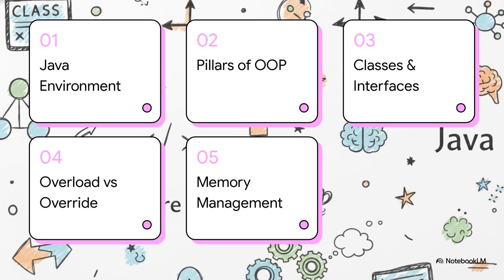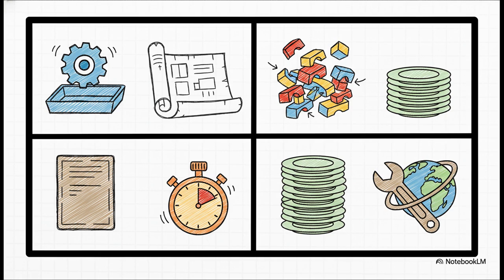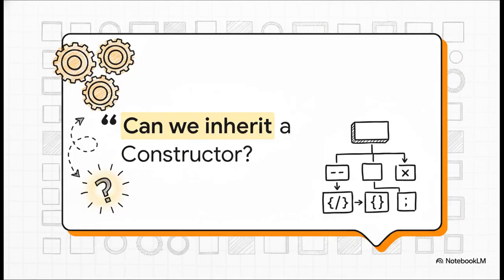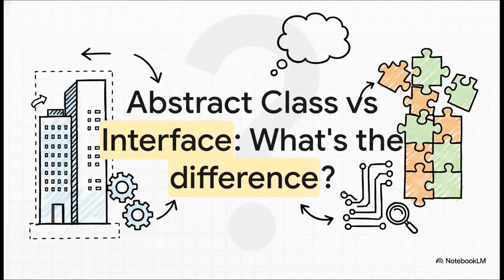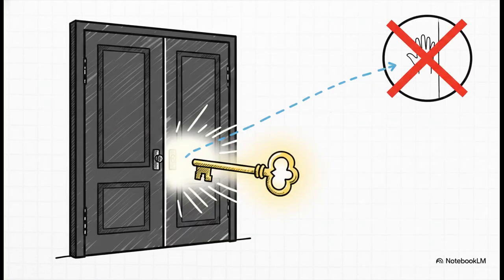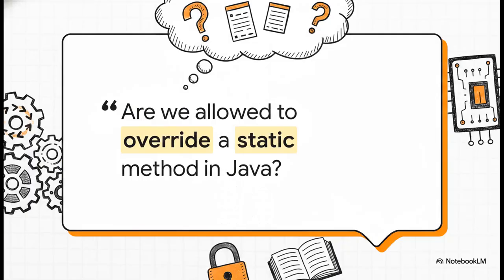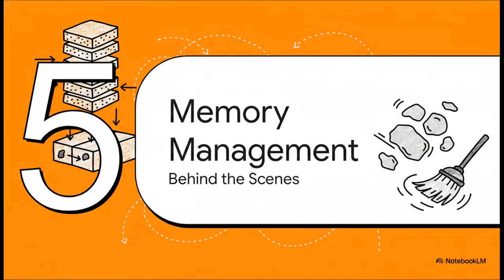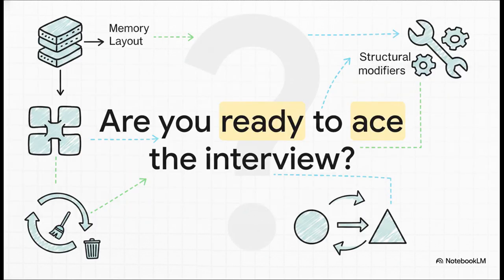Java Interview Full Guide